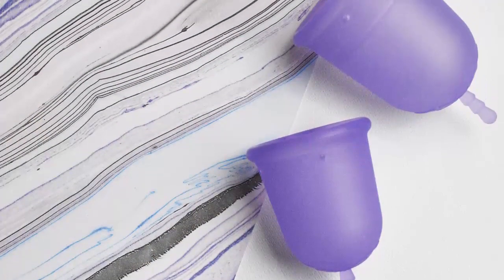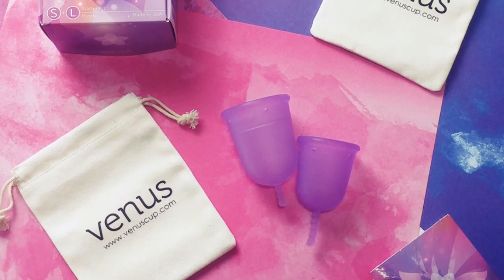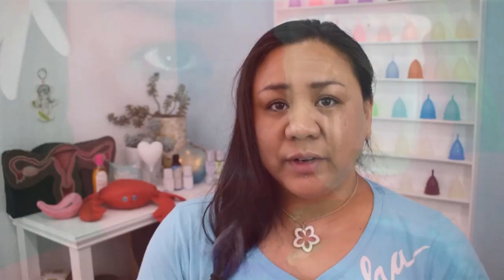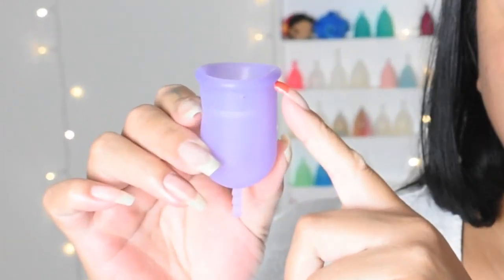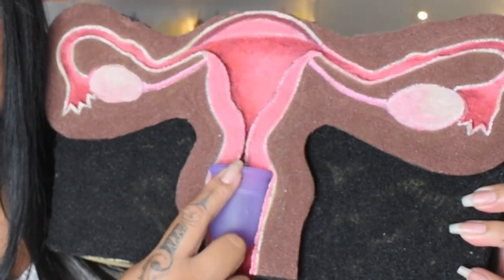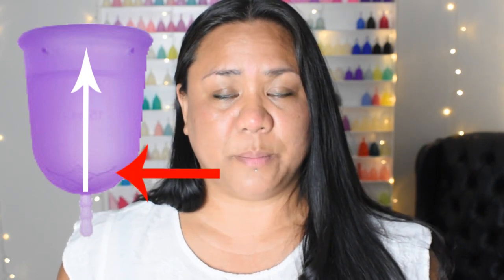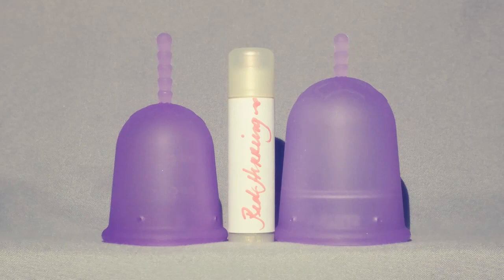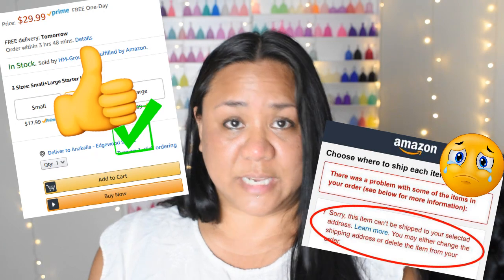Venus Cup - Menstrual Cup Review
***MUSIC***
"Red Herring" by KaipoTheHeartThrob
All other music by Red Herring